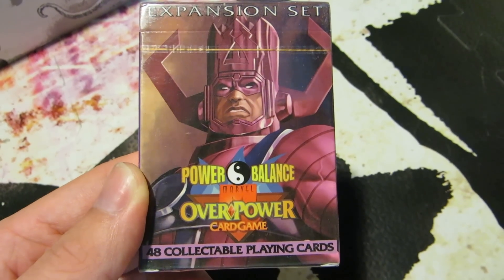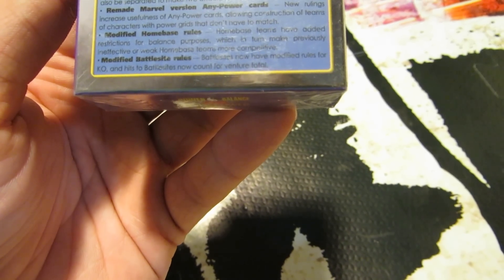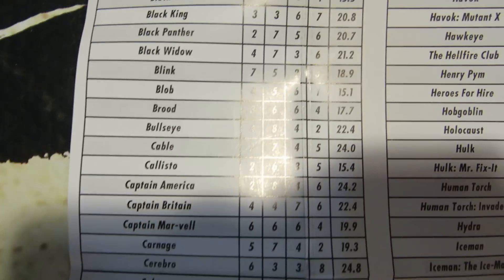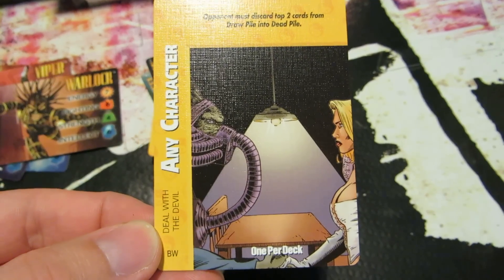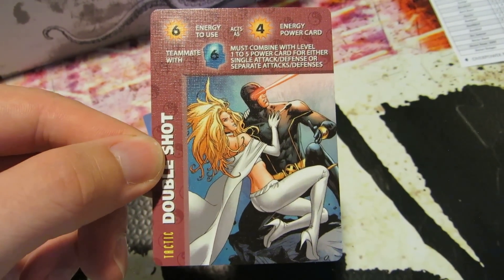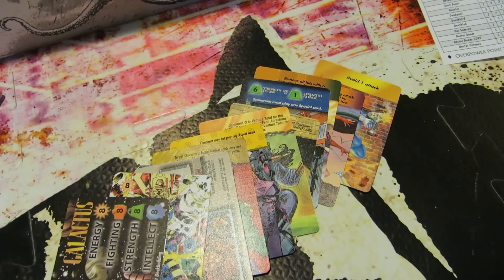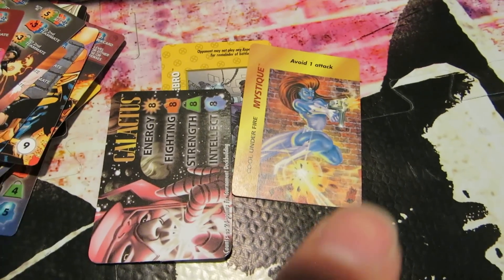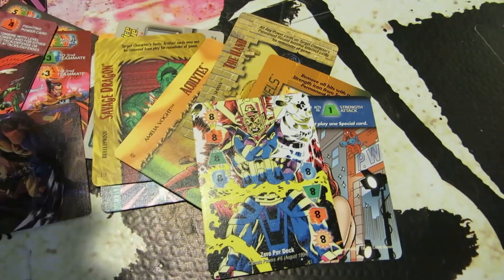OverPower Balance Custom Expansion set review